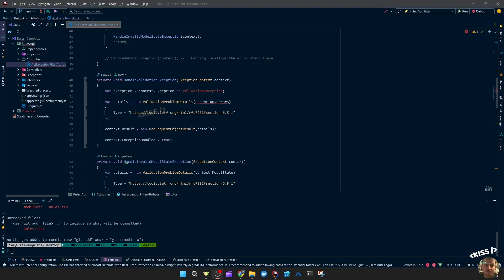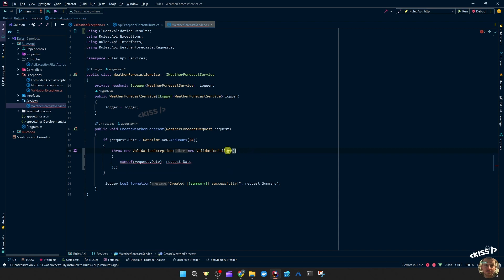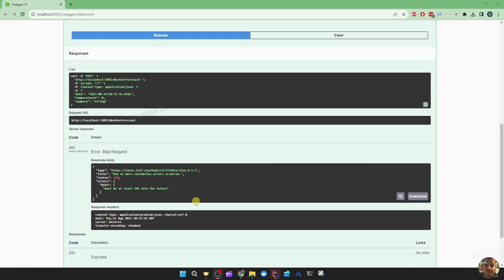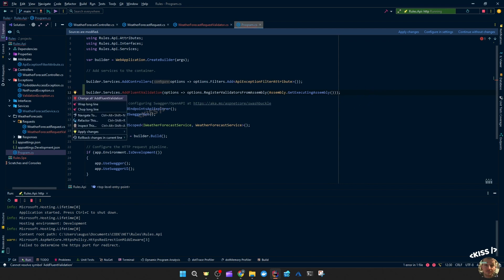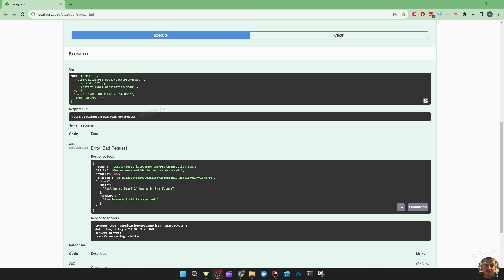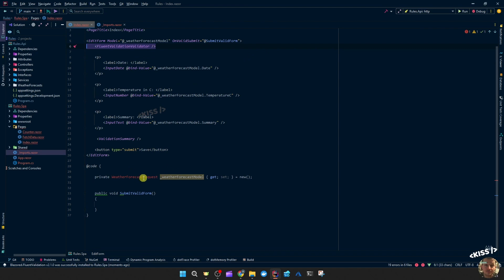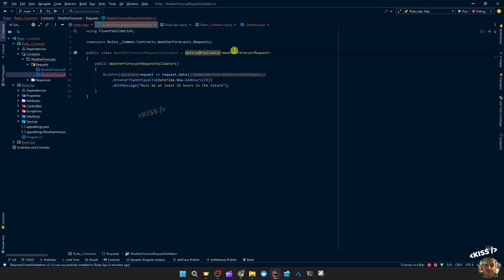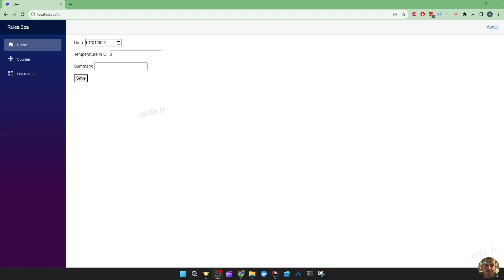FluentValidation in Web API and Blazor in C# .NET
This C# .NET 7 Web API + Blazor WASM implements FluentValidation with custom validators that can be re-used in both front- and back-end projects. "Hits two birds with one stone".

00:00 Intro
00:27 Validation exception handling
04:45 Custom validator
06:12 Register validators
06:55 Try validator
08:50 Form validation in Blazor
14:33 Try form validator
14:47 Recap
15:20 Outro